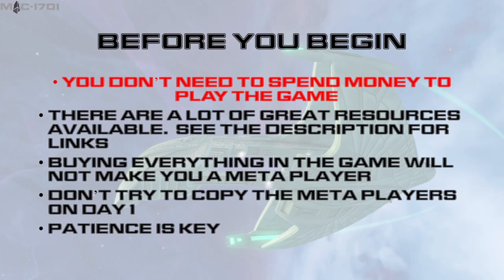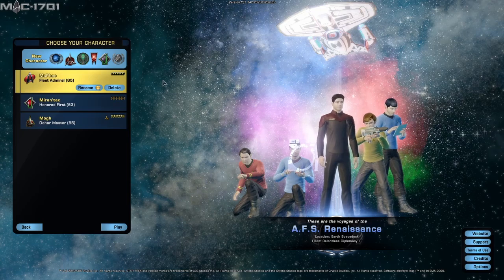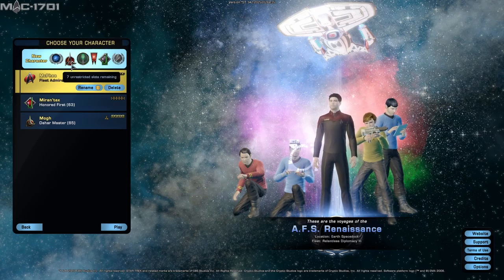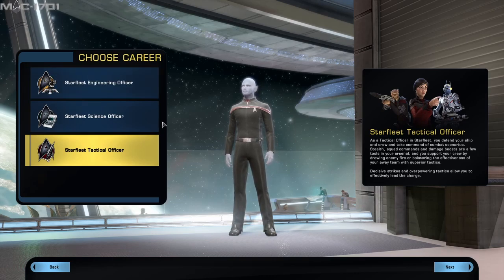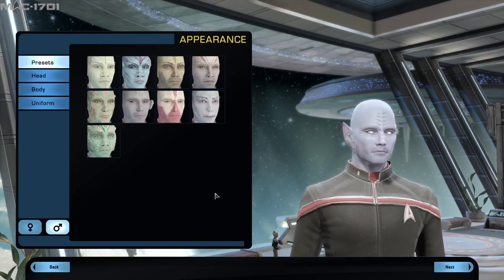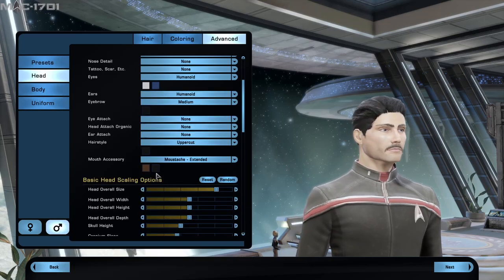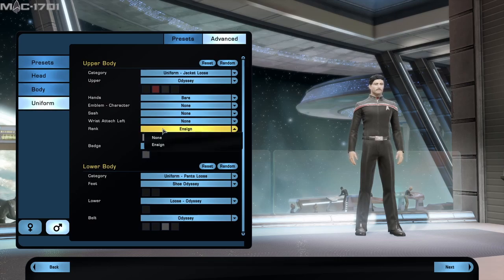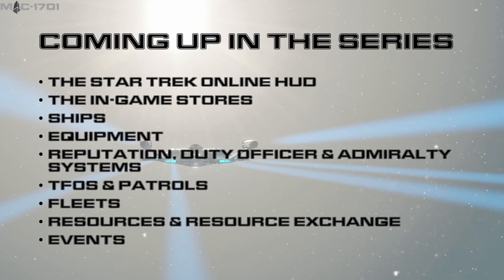Welcome To Star Trek Online Part 1 - Creating A Character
Any tips will be very much appreciated. All monies go to the channel and STO purchases to create more content.

For STO news, reviews, builds and fun, check out the below